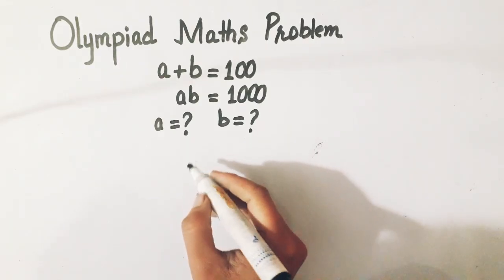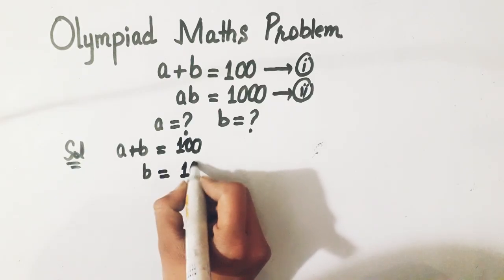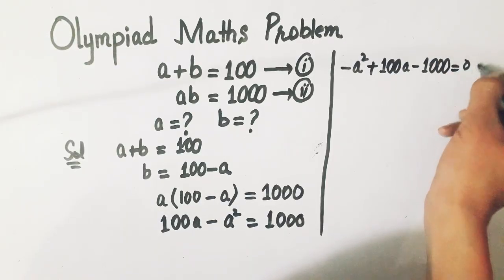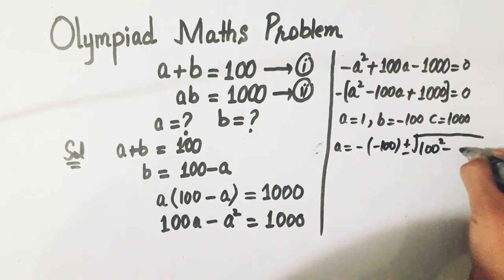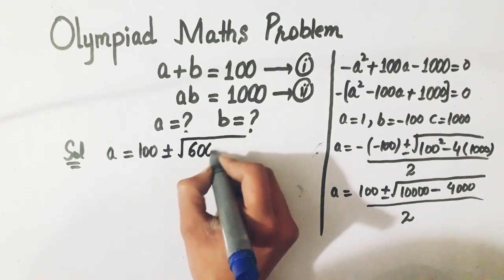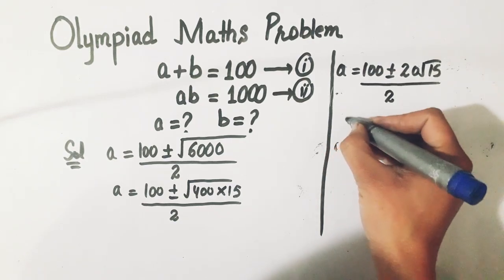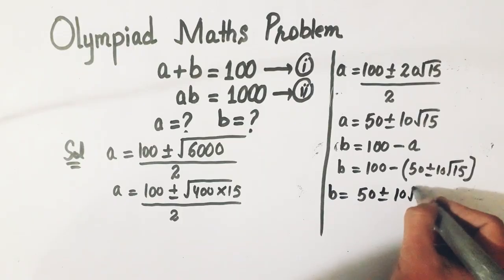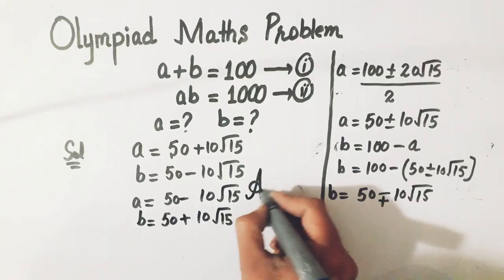99% Can’t Solve This Algebra Problem | a+b=100, ab=1000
99% Can’t Solve This Algebra Problem | a+b=100, ab=1000
exponential equations,olympiad math problems,germany olympiad math,advanced algebra problems,math contest problems,hard math problems,math puzzle challenge,brain teaser math

This exponential equation looks simple, but most people get it wrong.
In this video, we solve a Germany Olympiad–level math problem step by step using smart exponent rules.
If you enjoy challenging math puzzles, olympiad problems, and brain-teasing equations, this video is for you.
Perfect for students preparing for math olympiads, competitive exams, and anyone who loves logical thinking.
Watch till the end for the trick that makes it super easy. @mathsolver1117